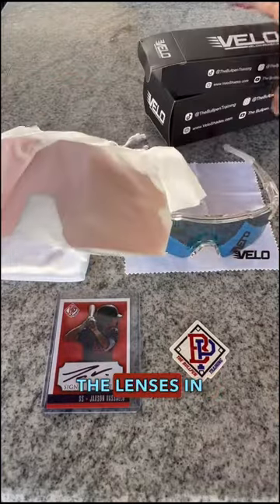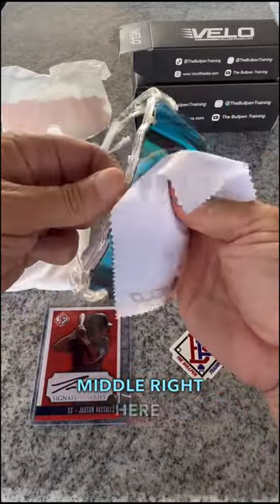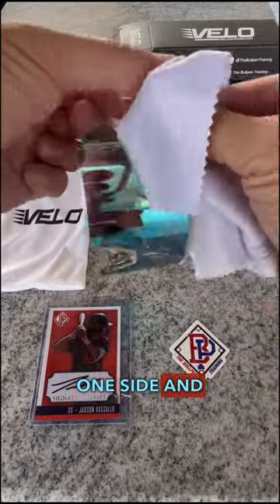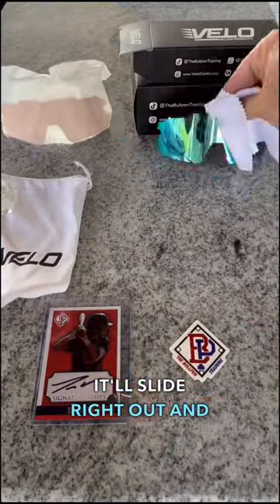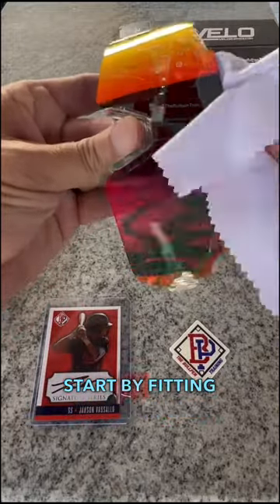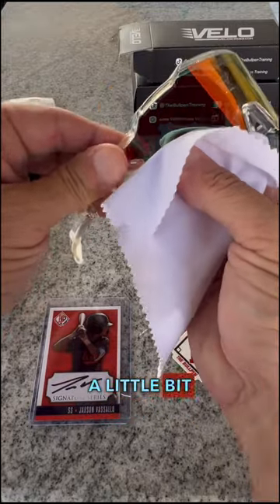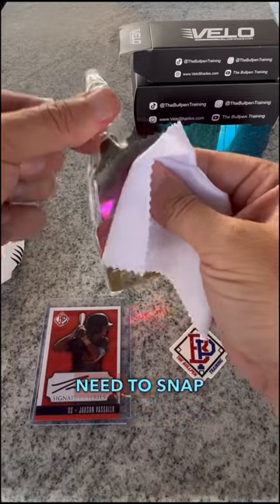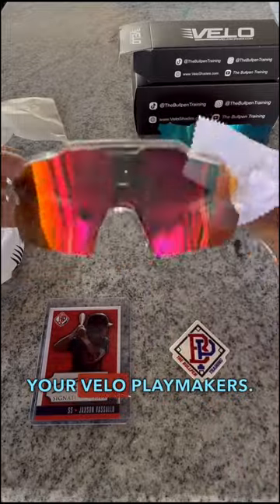How to Change the Lens on the VELO Shades Playmaker Style Tutorial | The Bullpen Training